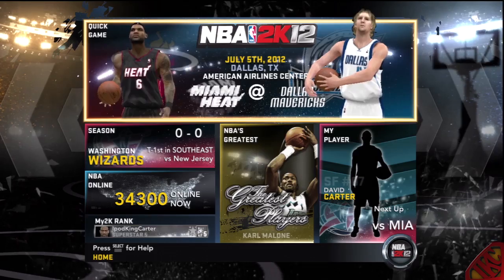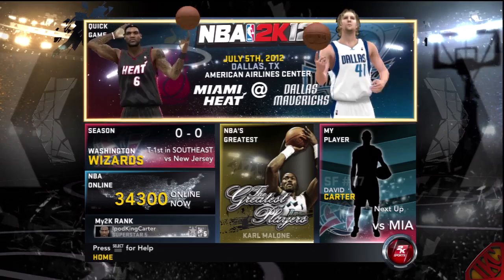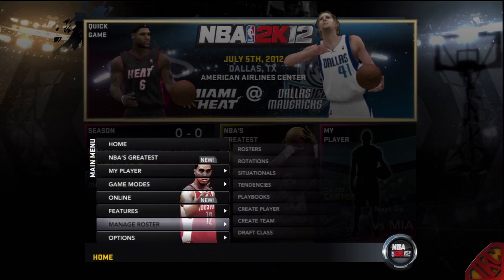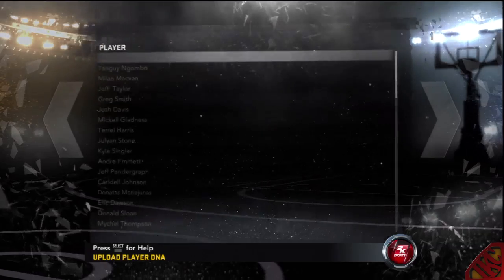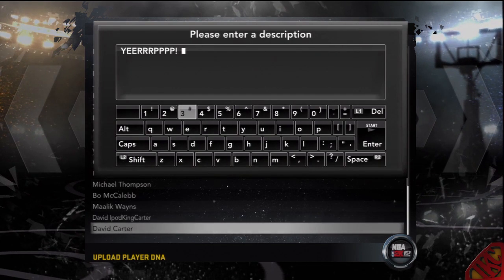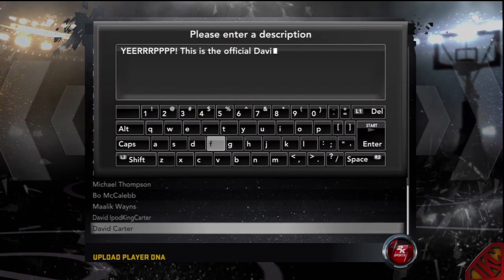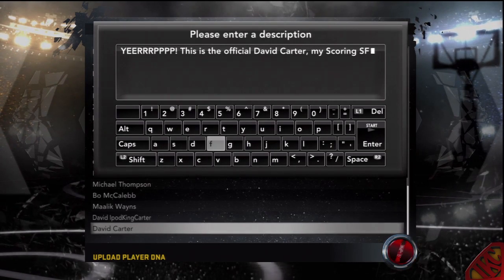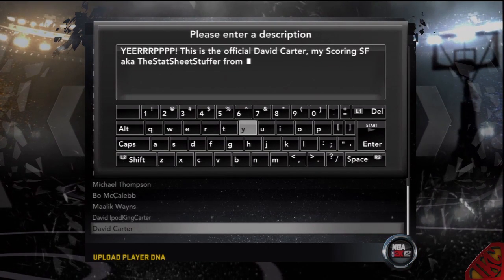NBA 2K12 - How To Download David Carter aka TheStatSheetStuffer Off 2K Share & Put Him In Any Mode